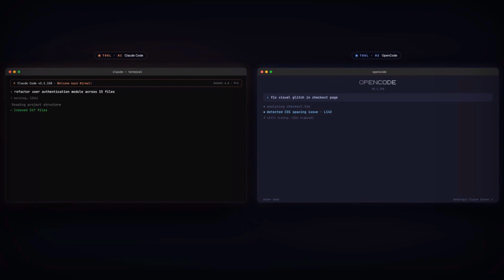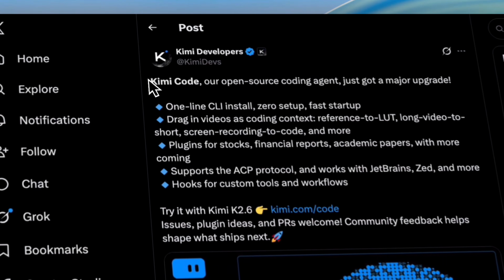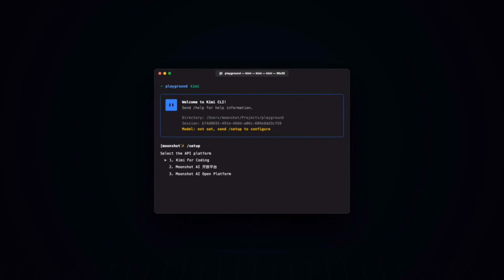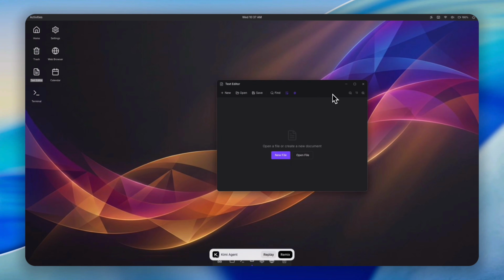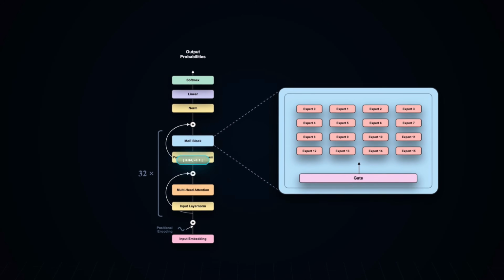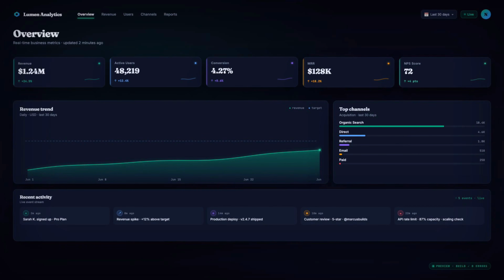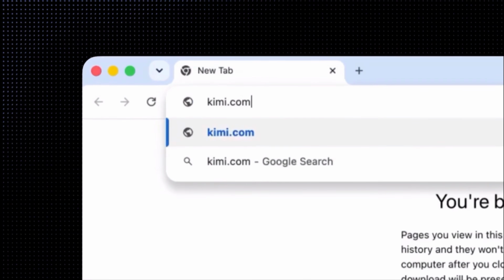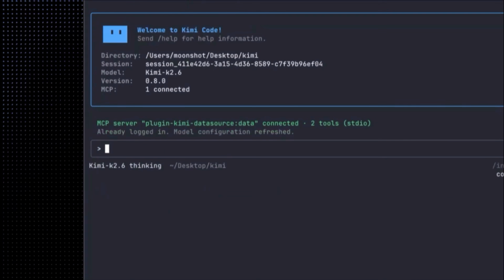I Didn't Expect Kimi Code To Beat Claude Code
✦ PARTNER PORTAL
Exclusive Access : Real-time analytics for native product integrations:

✦ VISUAL ENGINEERING
Agency-grade motion design and production by VidRender: